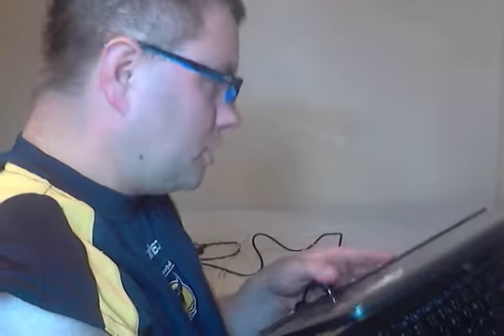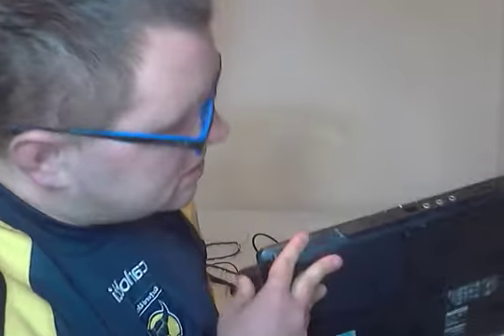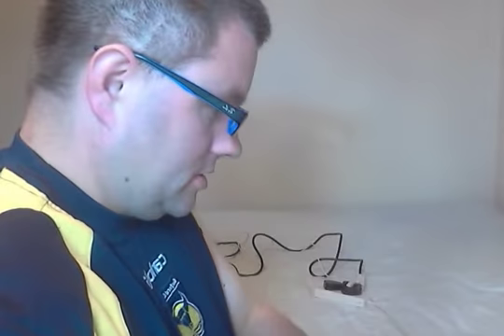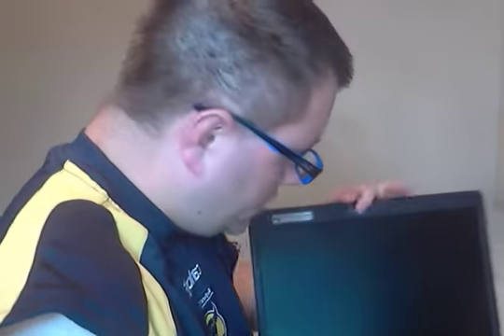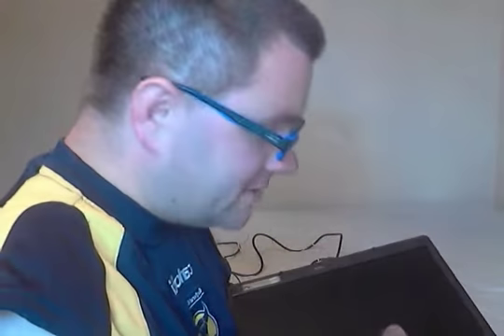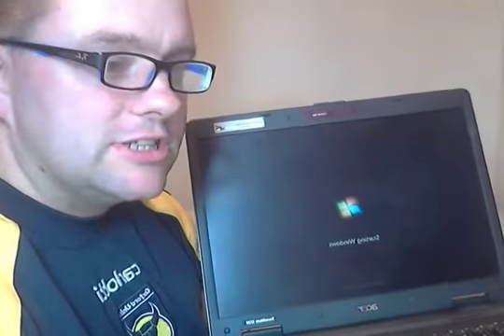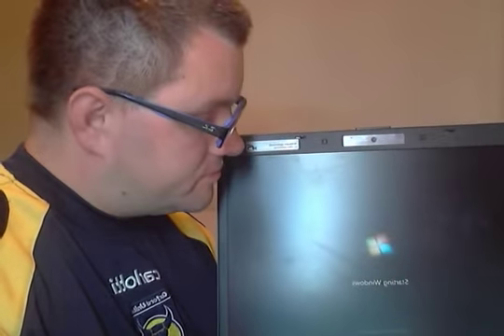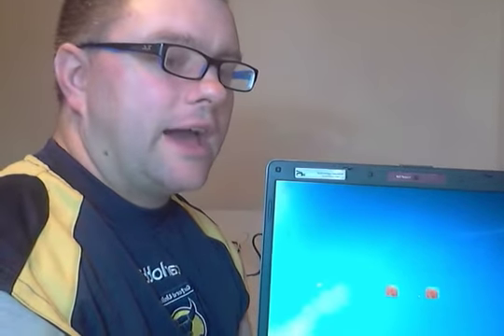A Quick Look At The Acer TravelMate 5720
I take a quick look atAcer TravelMate 5720